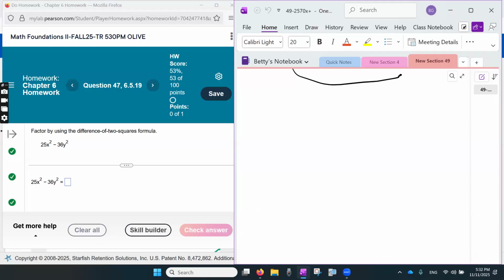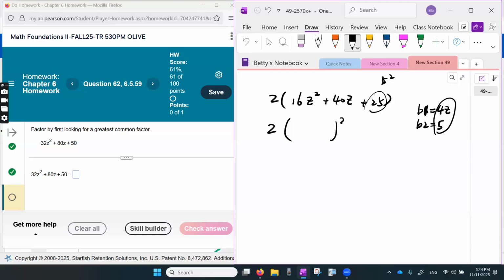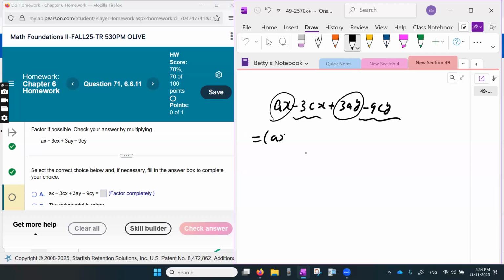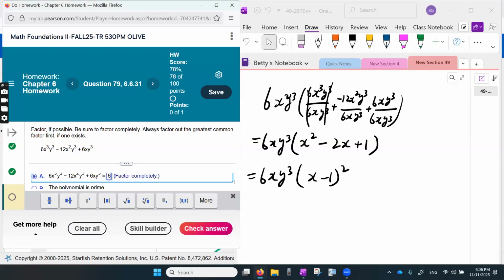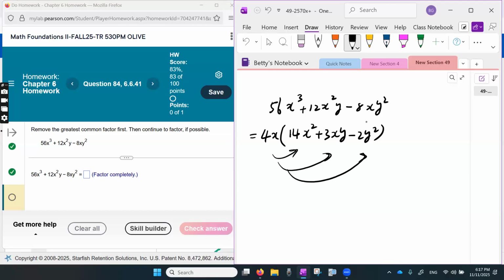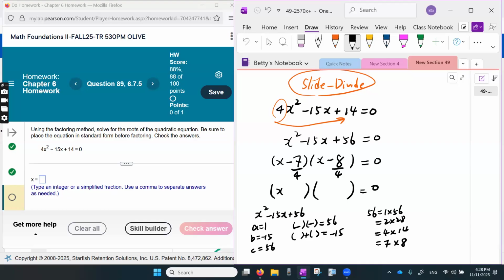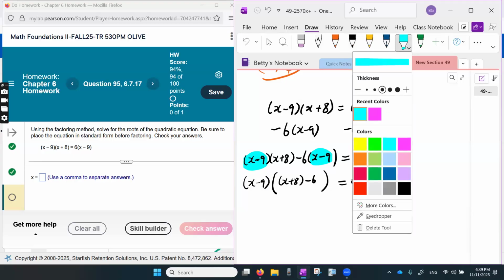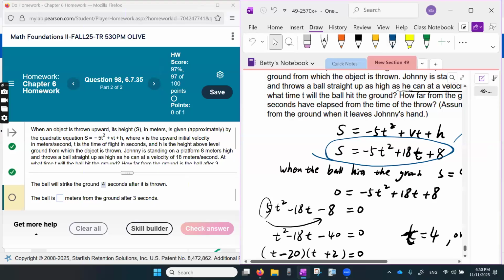Chapter 6 HW Part 2